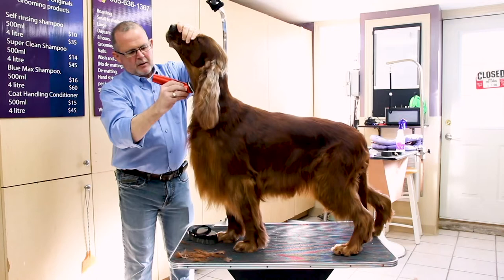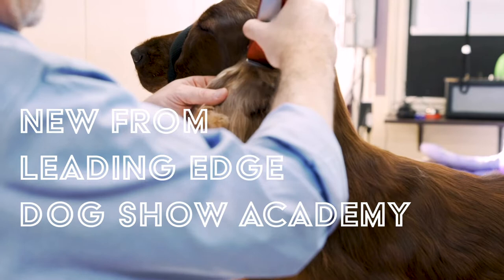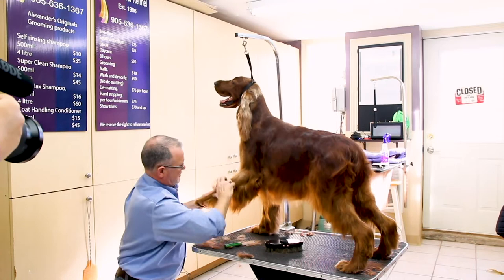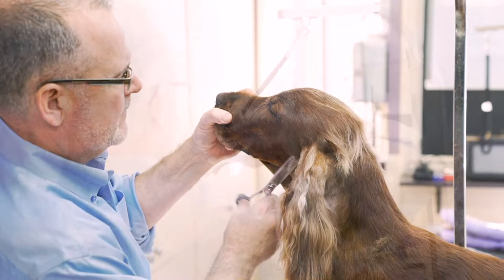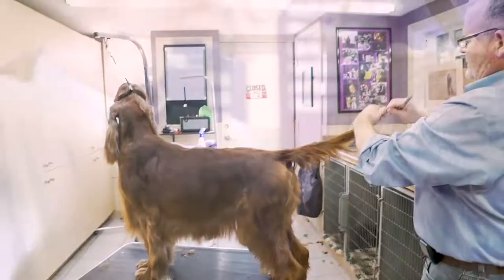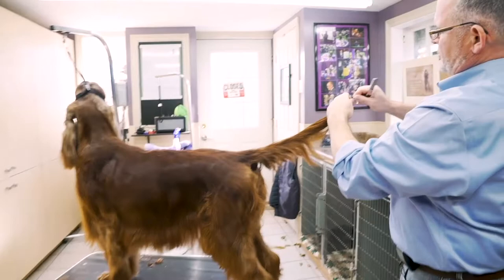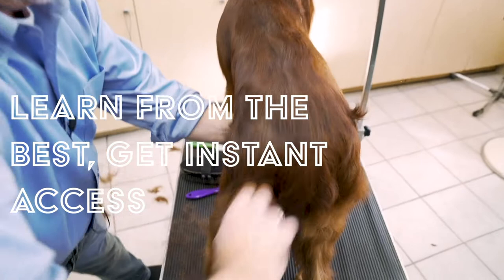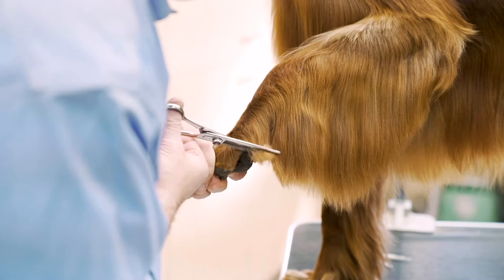The Irish Setter Trim with Will Alexander: Available Now!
Here's a trailer for our new course on trimming your Irish Setter from the master, Will Alexander. Check it out

All our courses are available on our WINNER'S CIRCLE subscription service, your all-access pass to our award winning online dog show school